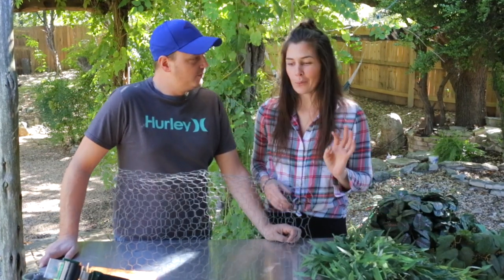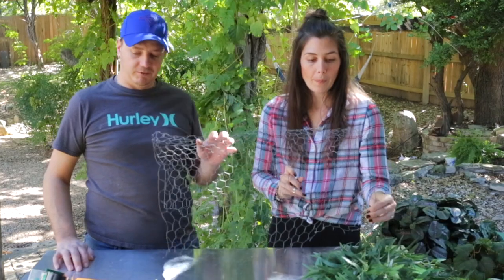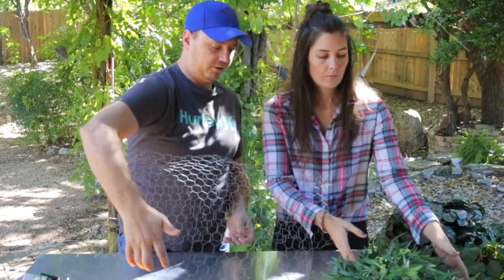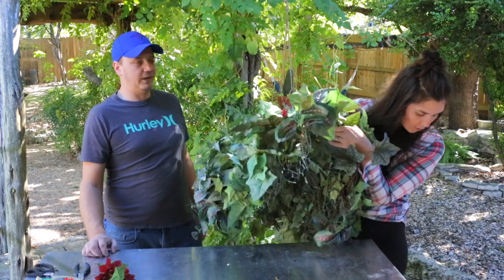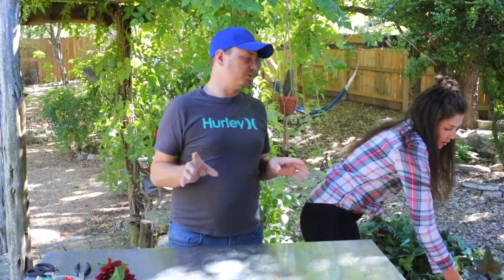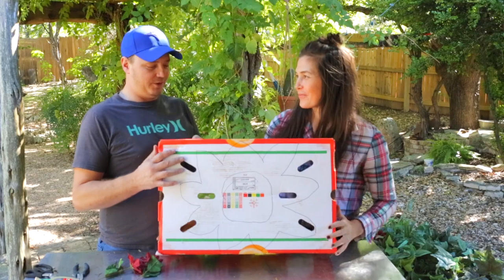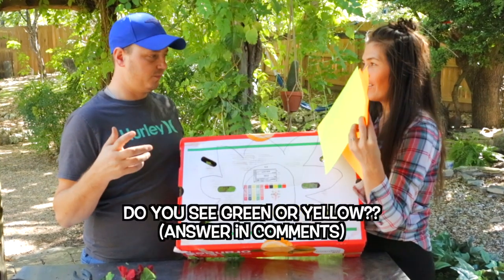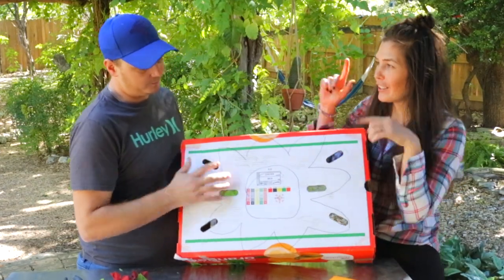Old English Sheepdog DIY Costume┃Bee & the "Wall"-Flower┃Ed&Mel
Need a costume idea for 2 dogs?  Need an EASY costume for your dog?  Need a QUICK halloween costume for your k9?

We are here to help!  Introducing yet another costume idea for your furry friends!

Please do let us know what you ended up dressing up your pets for this halloween, leave us a note in the comments below!!

Happy (early) Halloween!!  Remember:  Treats, no Tricks

;0)

Do you have a video idea you would like us to cover??  We really enjoy sharing all of our knowledge when it comes to Old English Sheepdogs, or dogs in general!

Equipment we use & LOVE:

Camera: Canon 5D Mark iii
Canon 5D Mark ii
Lenses: 35mm
Mic: Rode

Ed&Mel